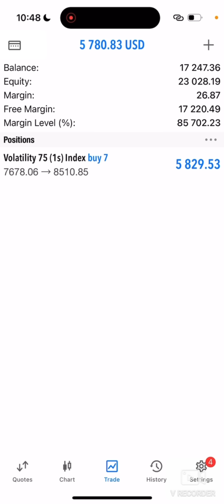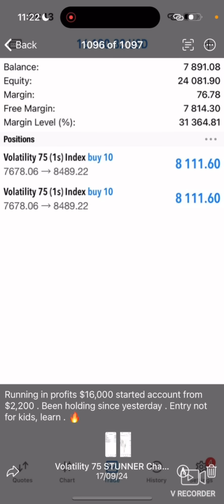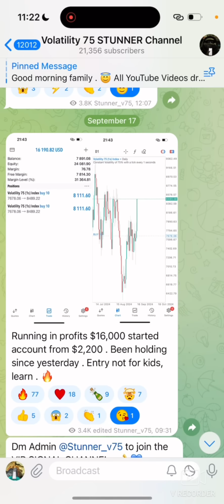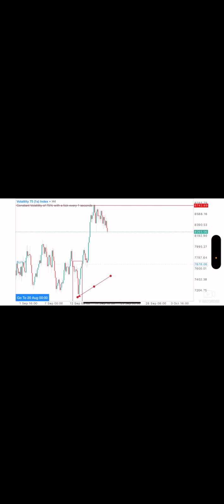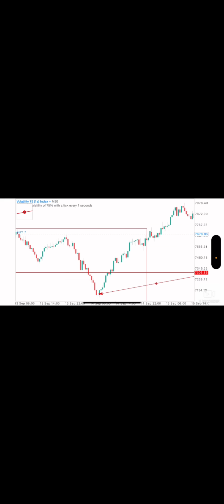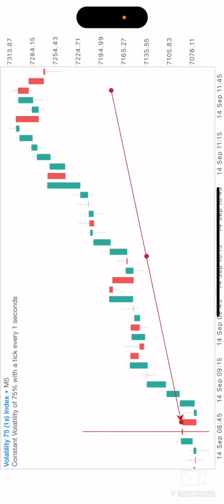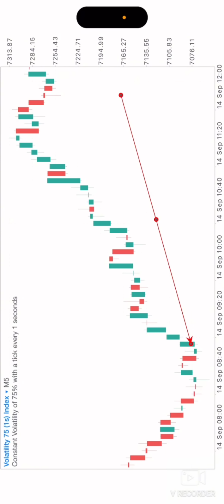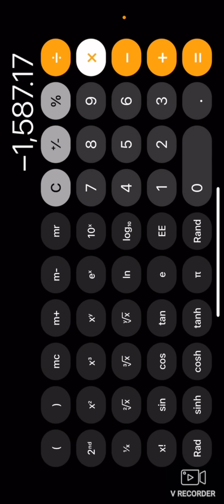How I moved $500 to $23,000 using CANDLE STICK STRATERGY to get my Snipper Entry .